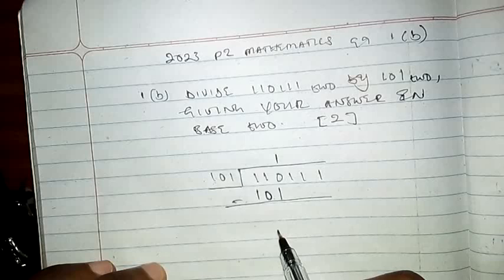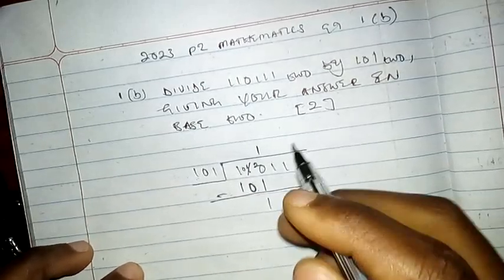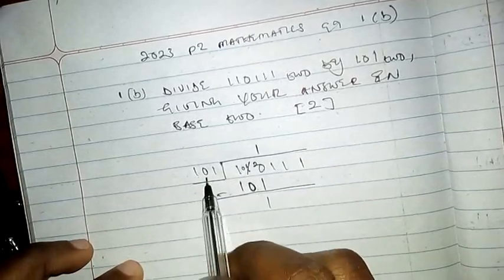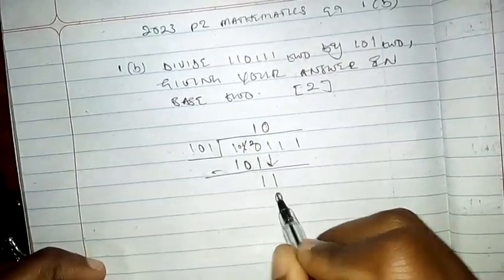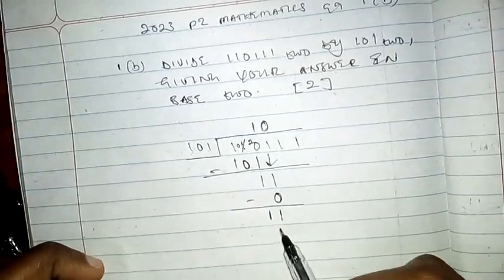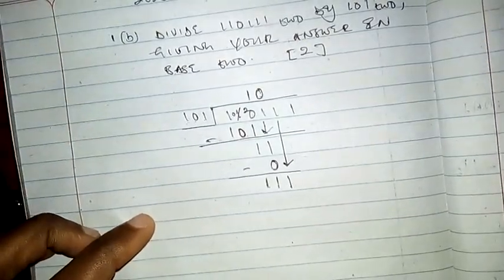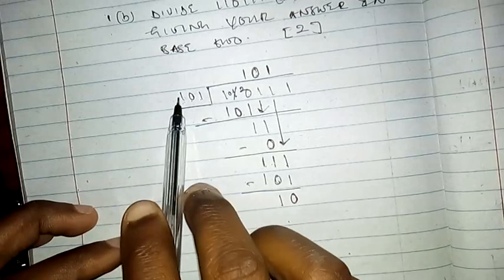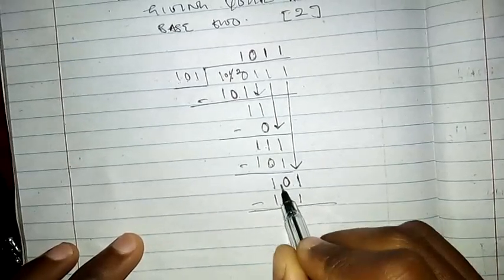2023 Grade 9 Mathematics P2 Q1b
ECZ Grade 9 Maths 2023 Paper 2 Question Solved: Number Bases (Base 2 Division).

In this video, we're diving deep into a specific mathematics question from the Examination Council of Zambia (ECZ) Grade 9, 2023 Paper 2.

The topic at hand is Number Bases, and we'll be focusing on the crucial skill of division of numbers in Base 2. This step-by-step solution is perfect for Grade 9 students preparing for their ECZ exams or anyone looking to understand binary division.

Learn how to confidently divide in Base 2!. If this tutorial helps you, please give it a like, share it with your classmates, and subscribe to   @Zedlessons-zm    for more Zambian educational content, including ECZ exam solutions and Grade 9 math's lessons!.